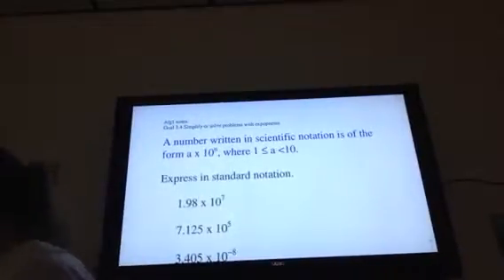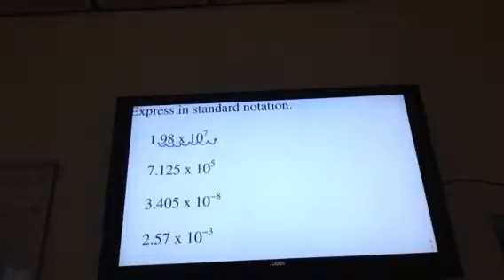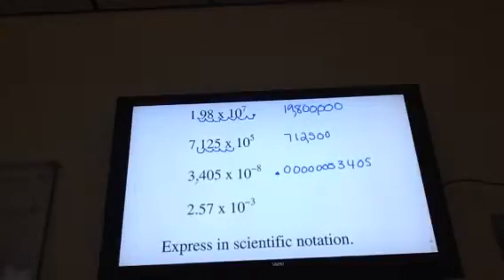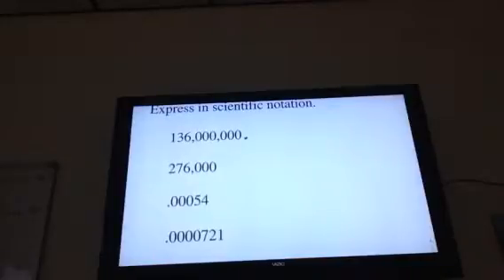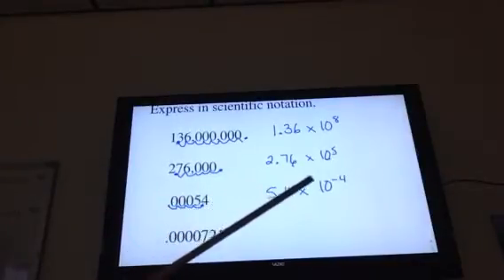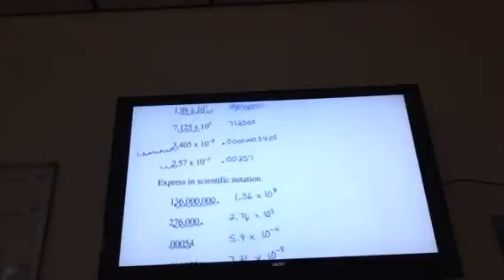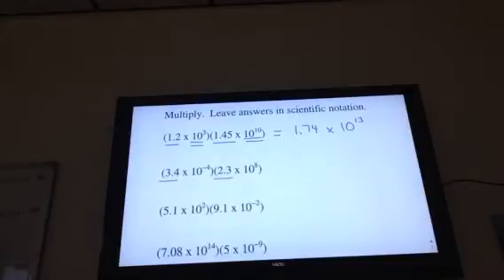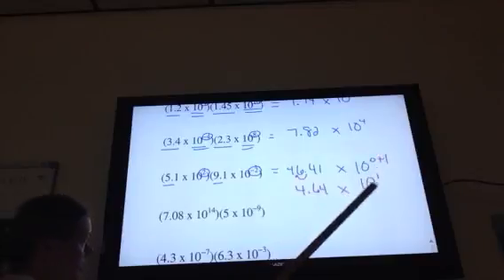Algebra1 Goal 3.6 A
Simplify or solve problems with exponents